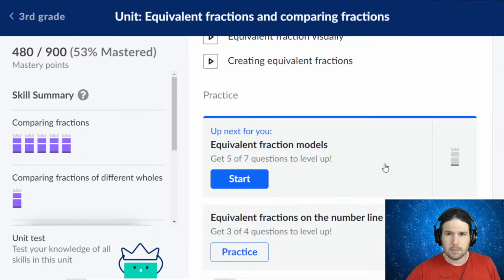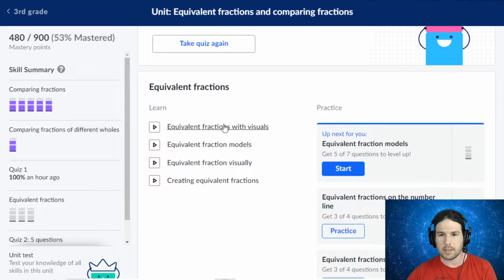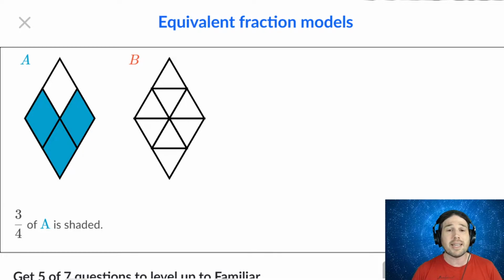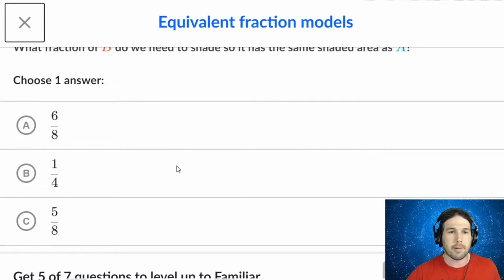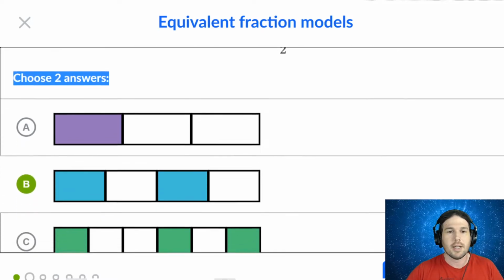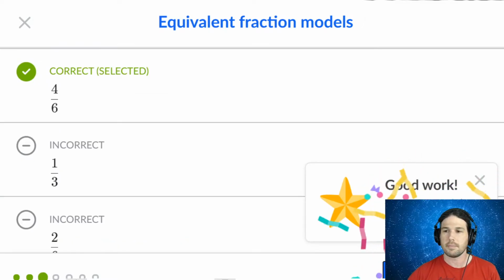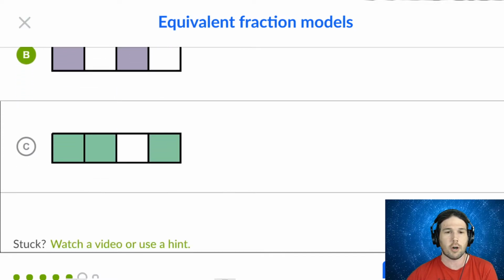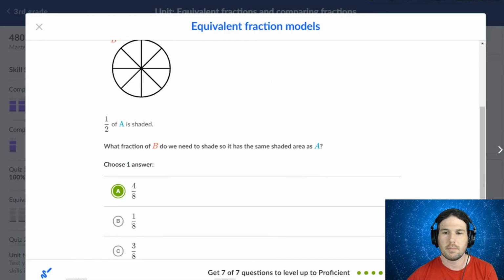Grade 3: Equivalent Fraction Models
As has been our habit every time we talk about a new topic, after a quick overview (last video), it's now time to put the topic into a visual context. In this video, we can physically see why two fractions are equivalent to one another, rather than just being assured that it's true by an authority figure.

I record these videos on my Twitch stream every Monday evening at 6pm PST. I'd love for you to join me to ask questions or show your support!